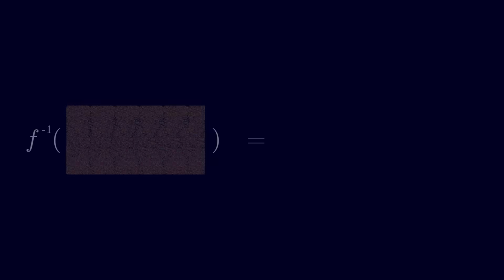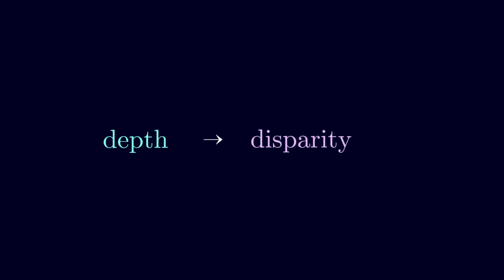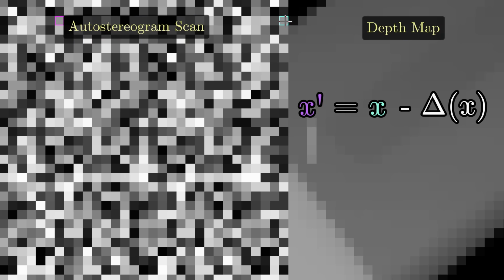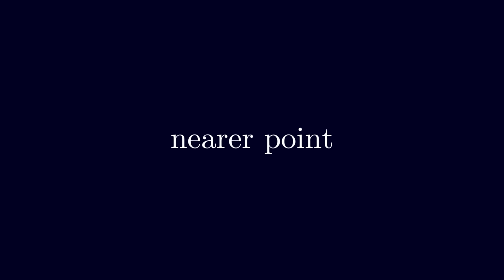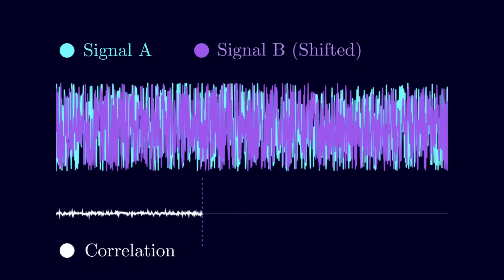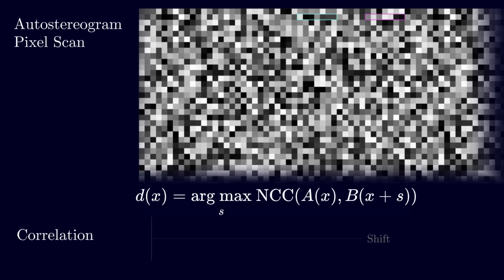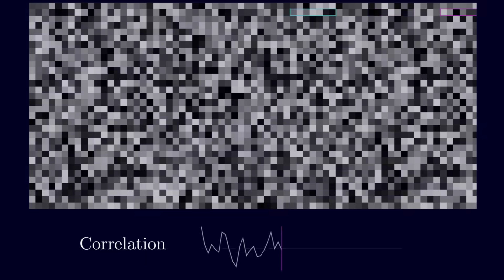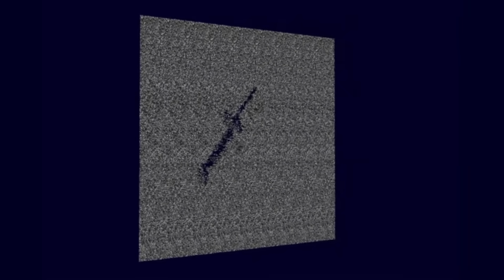The Math That Reveals What Millions Can't See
Most people look at a Magic Eye picture and only see noise.
But hidden inside those repeating dots is a full 3D world, encoded with math.

In this video, we explore the science behind autostereograms:
- How a single flat image can store 3D depth
- Depth maps, disparity, and binocular vision
- The core "trick" that makes the illusion work

Then we go one step further:
if all we have is the final dot pattern, can math reconstruct the hidden shape?

We walk through the key algorithms that decode the illusion:
- How correlation and Normalized Cross-Correlation (NCC), finds hidden shifts
- How the Fast Fourier Transform (FFT) accelerates the reconstruction
- How the recovered disparity map can be lifted into a 3D point cloud

This is a mix of vision science, computer graphics, and signal processing,
all hiding inside an illusion that millions of people still can’t see.

If you enjoyed the video, leaving a like or comment helps the channel reach more people interested in math and science.